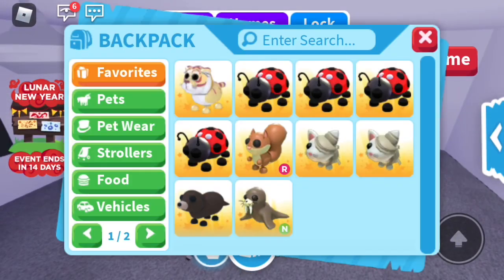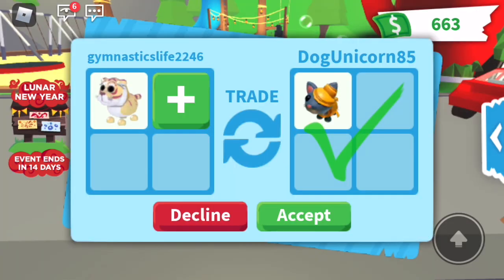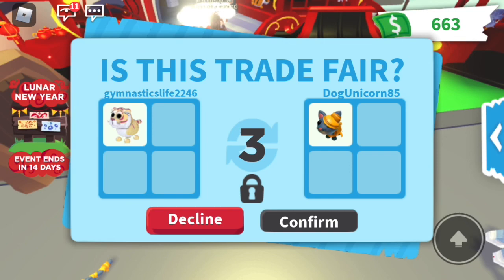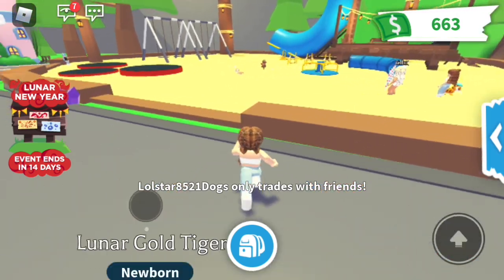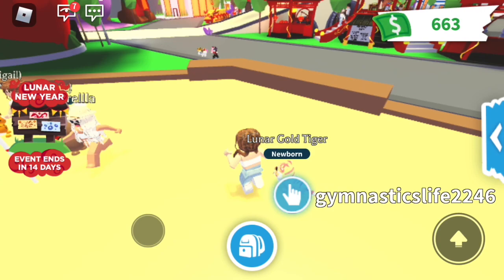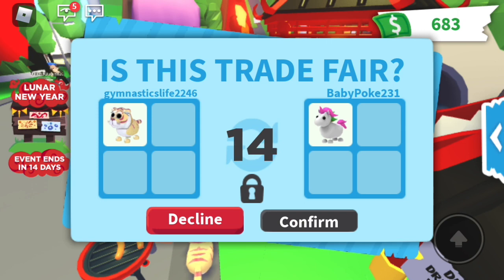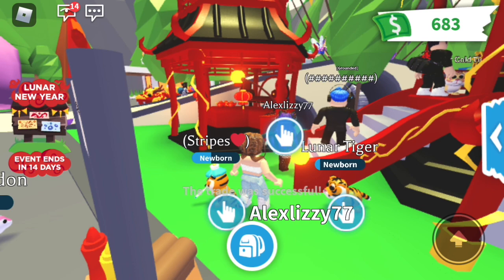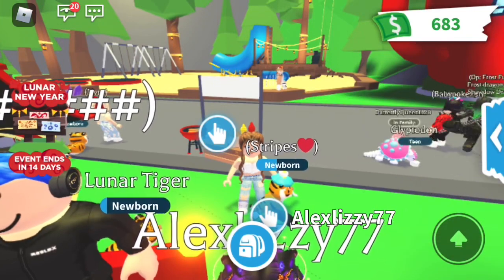Trading BRAND NEW GOLD TIGER! +Gold tiger giveaway!